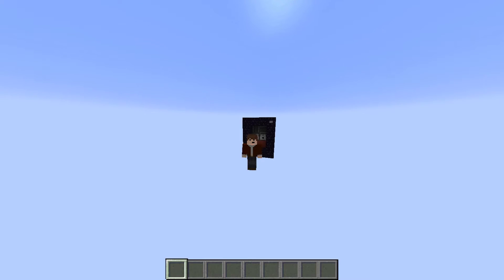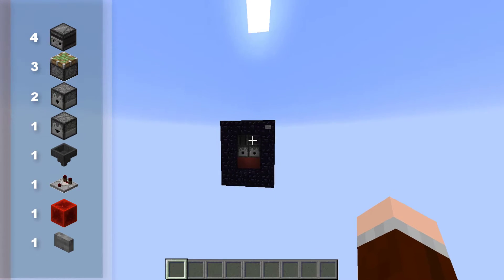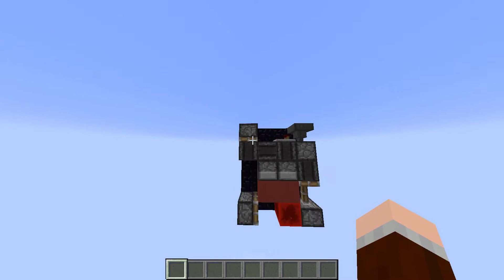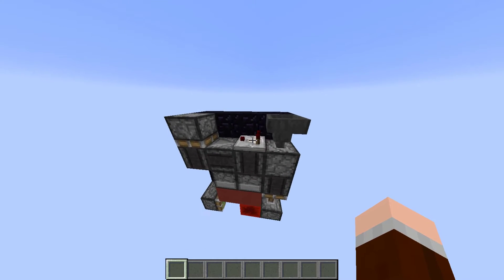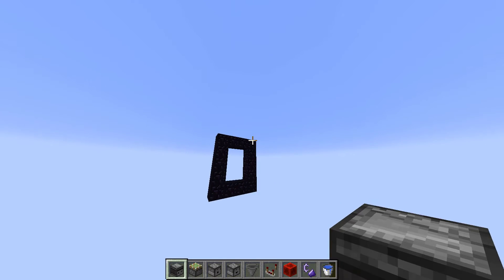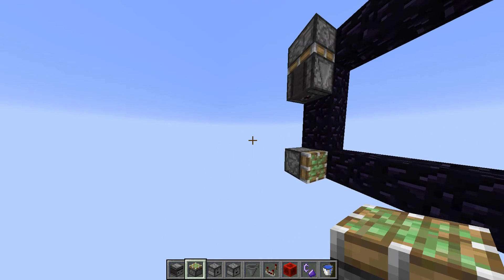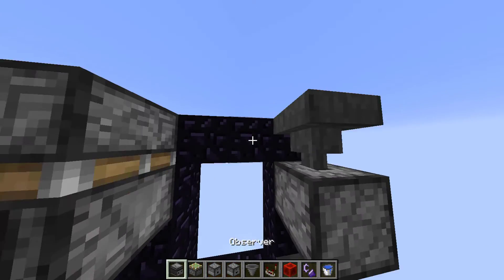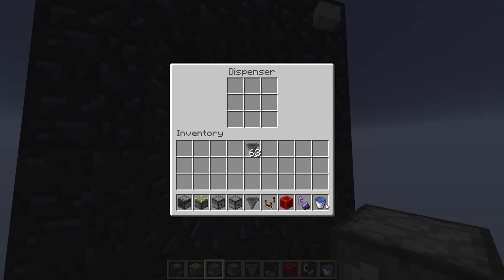Smallest One Button Toggleable Nether Portal | Minecraft Redstone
Turning a nether portal on and off was never that easy before!

In this video I'm showing you the smallest one button togglable nether portal ever created with dimensions of 4x5x2.
No redstone can be seen, even though the mechanism in 1 block wide and the same size as the portal itself.
It's super fast and it cannot get any smaller than that.

This easy to follow voice tutorial will guide you step by step through making this simple and amazing redstone creation for your own survival world. It's so cheap, that even as a beginner you will be able to build this.
- Ouroboros
-  Pamgaea